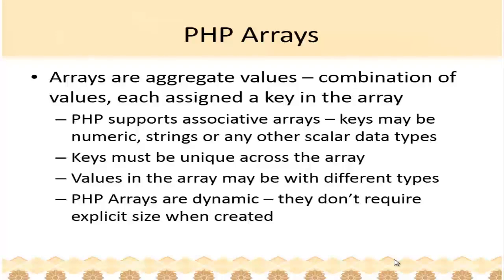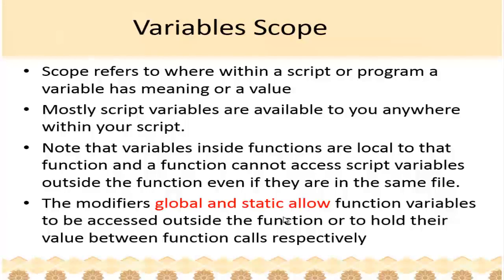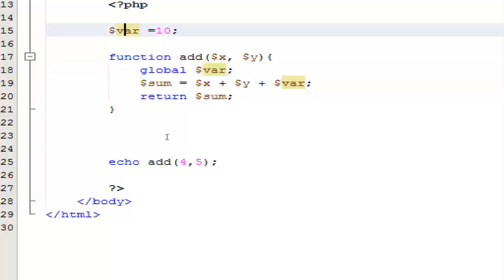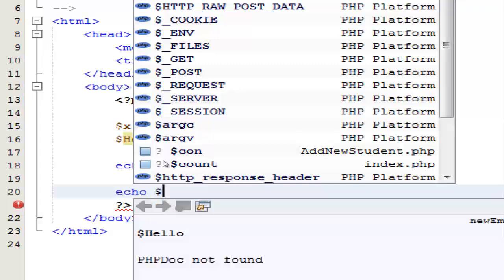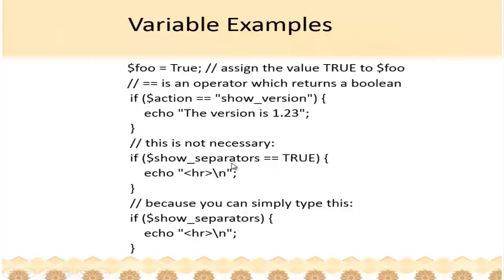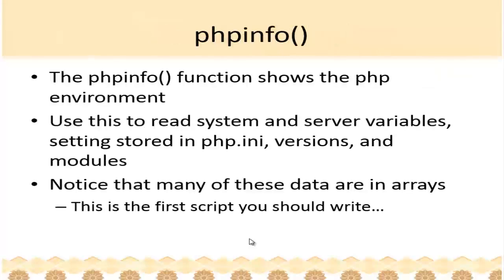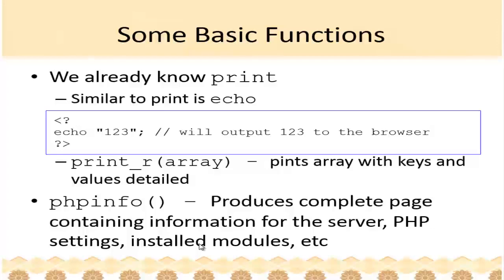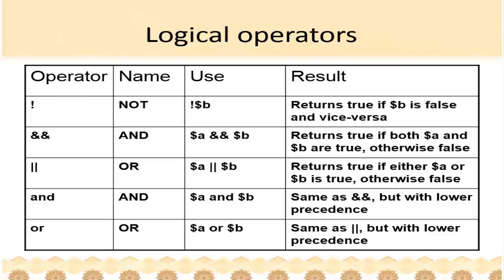PHP Data Types Part 1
In this session we will learn about PHP data types